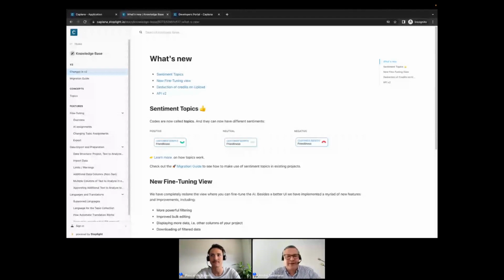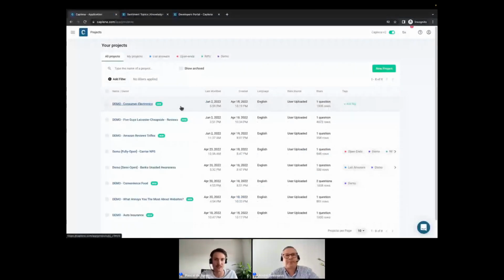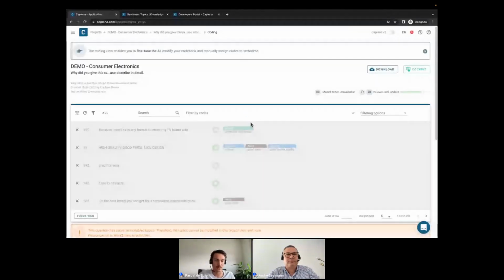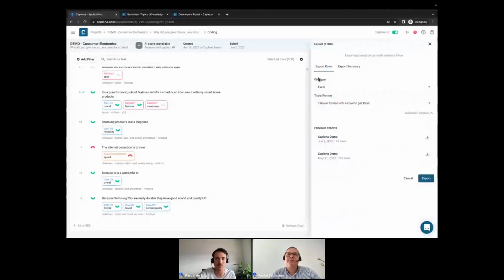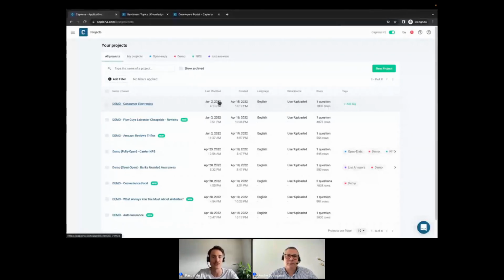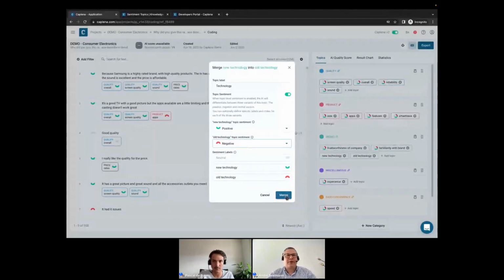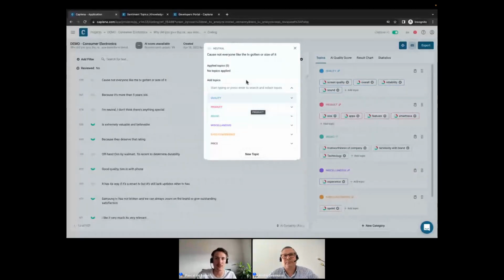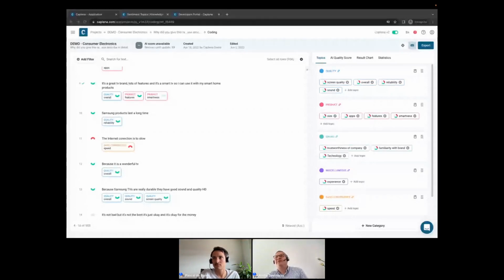First Glance at the New and Enhanced Caplena V2 Experience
Take a first look at the soon-to-be-available Version 2 of Caplena which will feature full support for topic-level-sentiment and multiple completely redesigned components 🚀. In this session, we’ll show what we’ve been building over the last couple of months and will give beta access to those who participate. Some of the key new features we’ll highlight include:

- topic-level sentiment
- improved topic generation and revamped data view with improved filtering and usability in general
- revamped data view with improved filtering and usability in general.